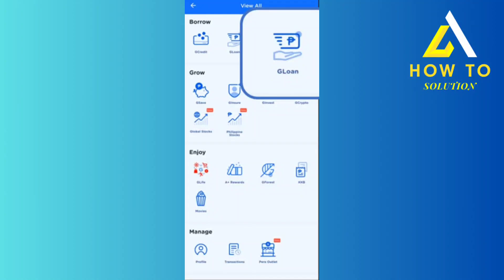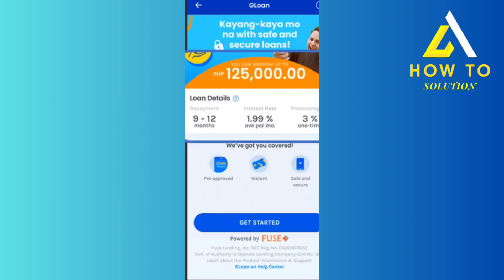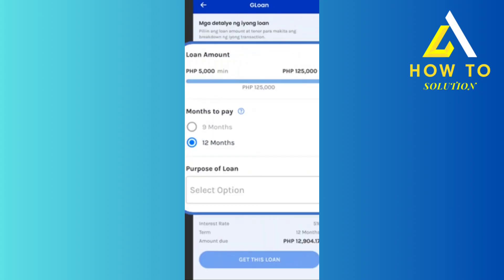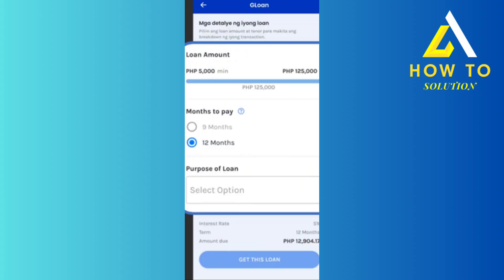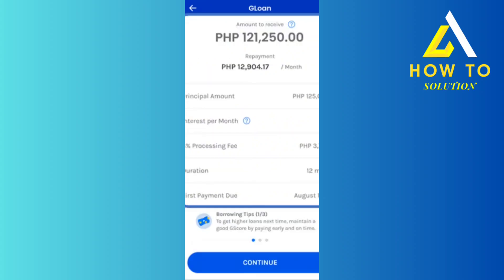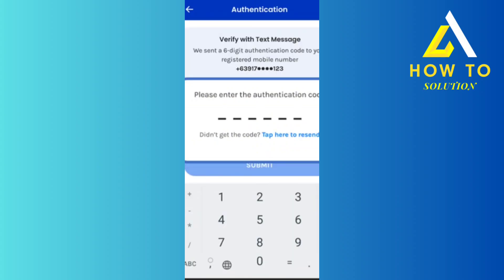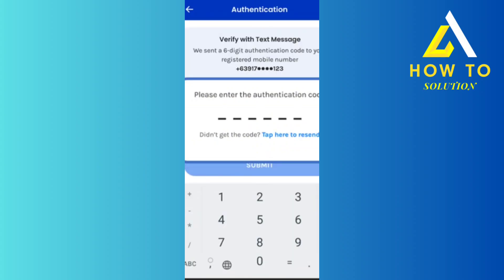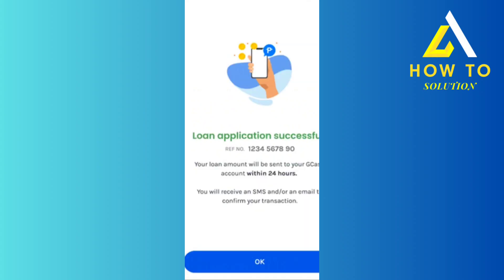How to Get Loan Using GCash (Easy 2023)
How to Get Loan Using GCash